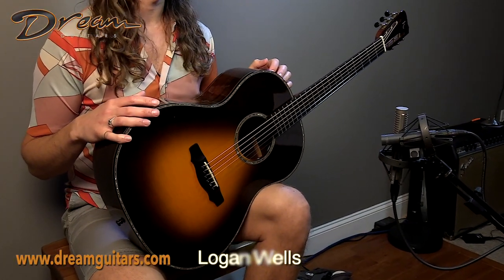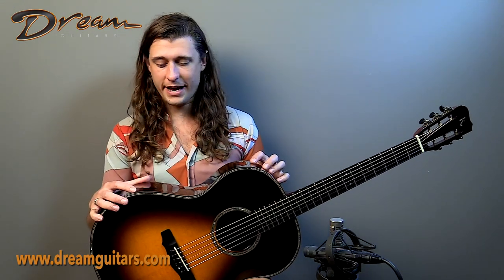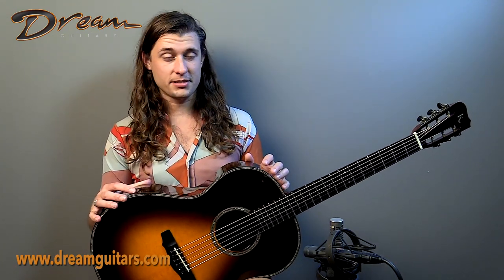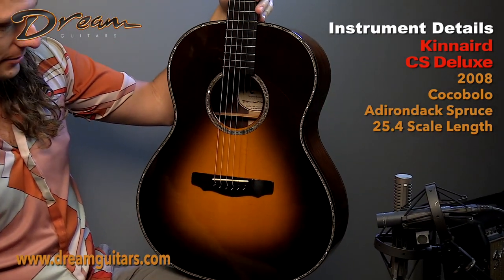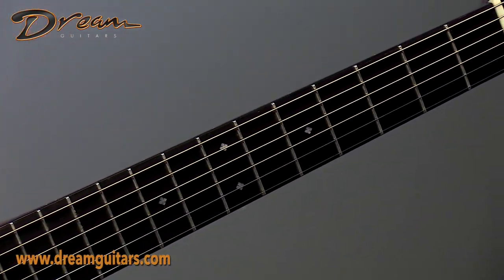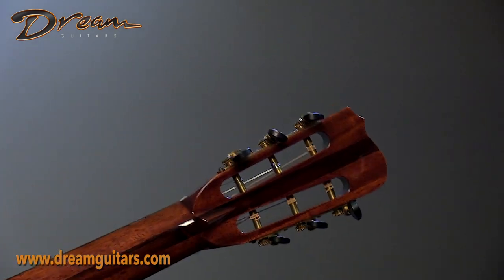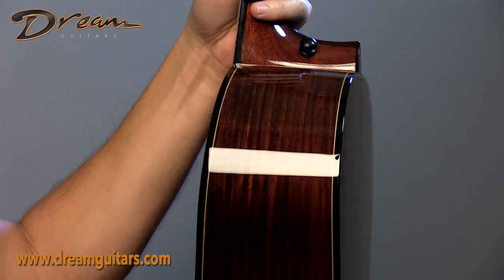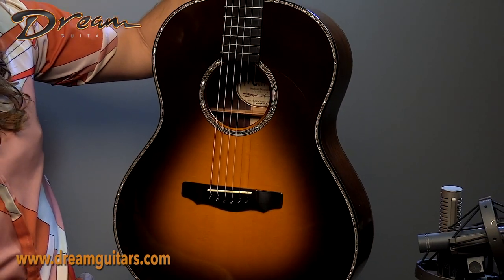2008 Kinnaird CS Deluxe, Cocobolo/Adirondack Spruce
Paul: Kinnaird Guitars are well loved because they offer world class materials in appointments but fit within every budget. This one is stunning, and I am so pleased with it.

Logan: Oh, I fell in love a little bit with this one. Sweet, warm, just the right amount of rich without overpowering the registers. I’d pick and sing with this one for the whole day if I could.

Chapters:
0:00 Intro with Al Petteway
0:52 Guitar Details with Logan Wells
3:25 Kinnaird CS Deluxe Demo with Al Petteway